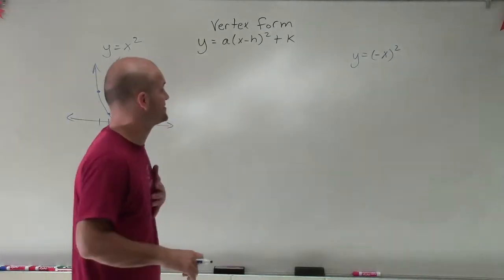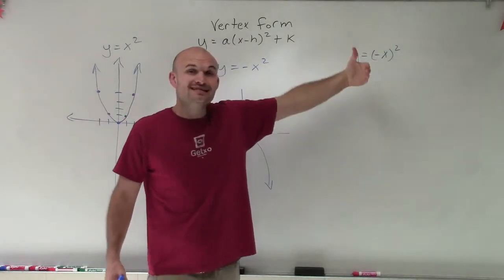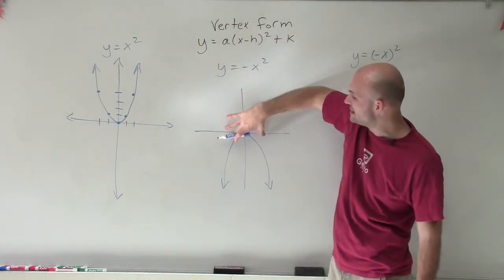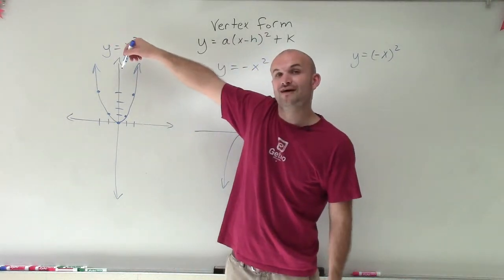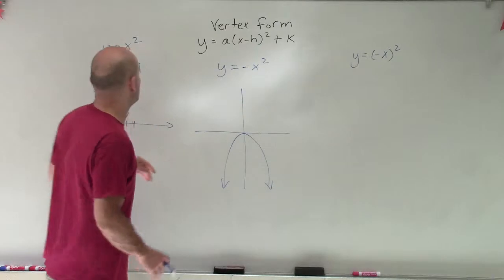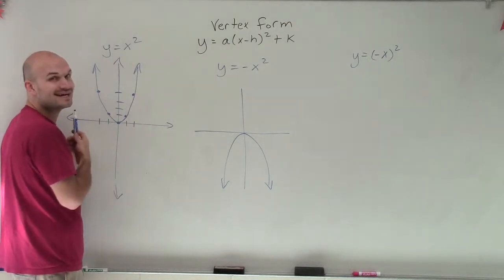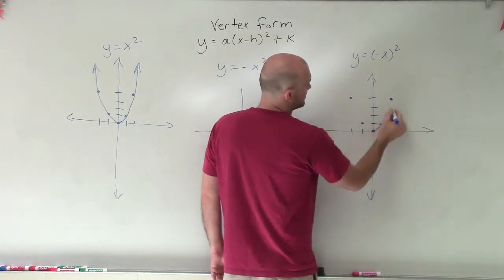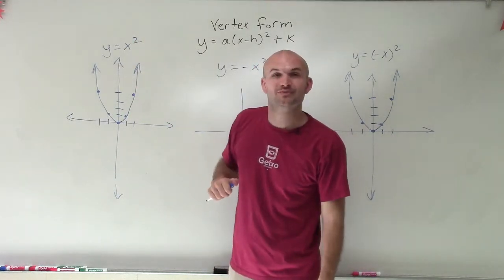Graphing a quadratic function in vertex form with reflection